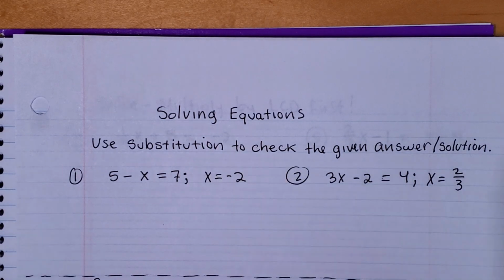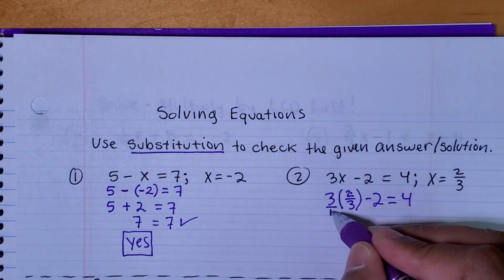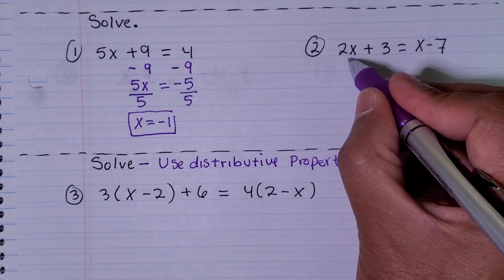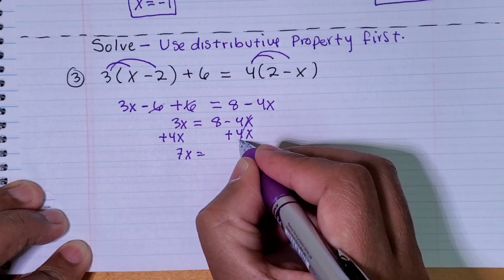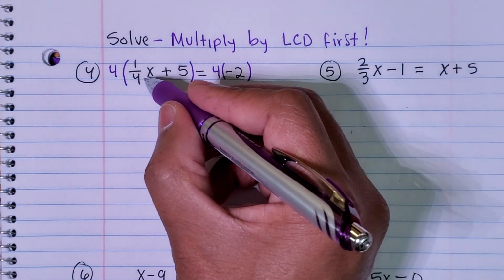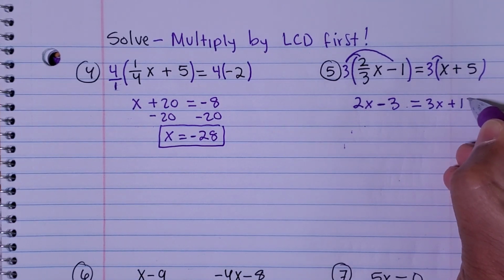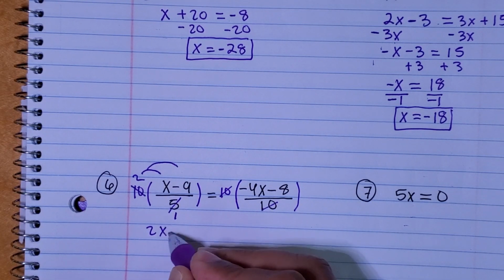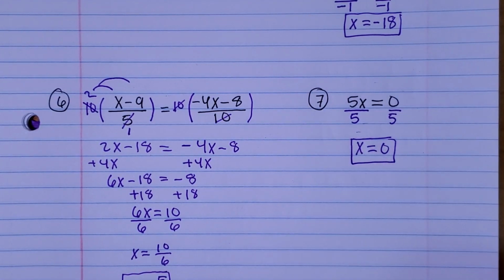Review Solving equations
This lessons provides examples on how to solve one variable equations.